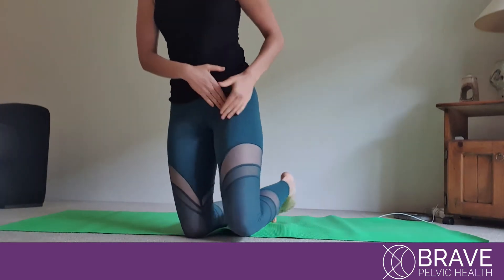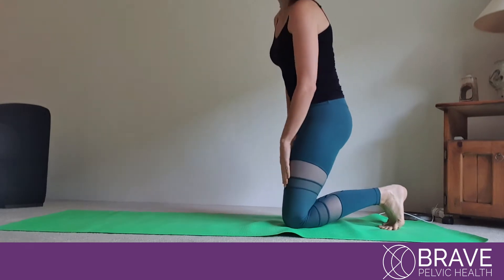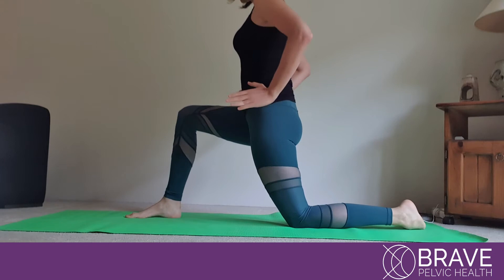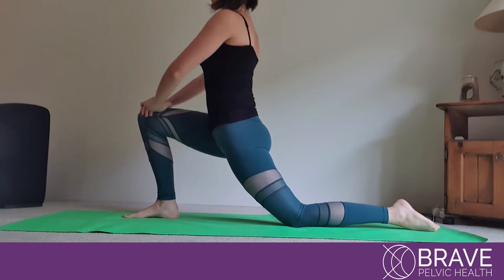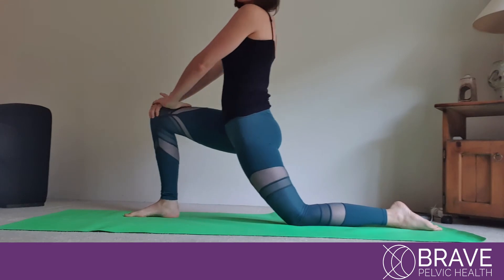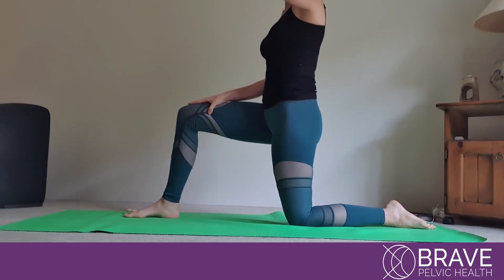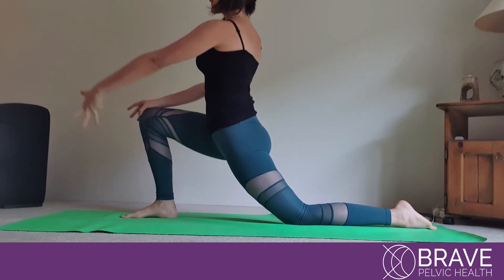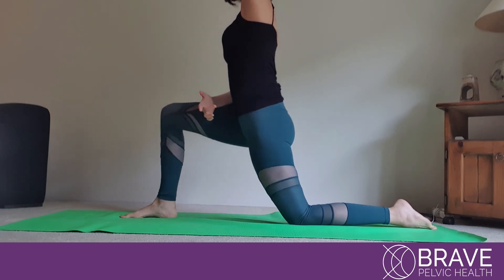Brave Pelvic Health - Hip flexors stretching for pelvic floor and abdominal relaxation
Hi everyone and welcome to the Brave Pelvic Health youtube channel!

In today's video our director Alina, will guide you through a Hip flexor stretch. We added captions so you can follow her accent and excitement :)

This is a great exercise if you have abdominal/ tummy and pelvic floor tension or to improve pelvic floor awareness.

Stay healthy, stay safe, be brave in this period and stay home.